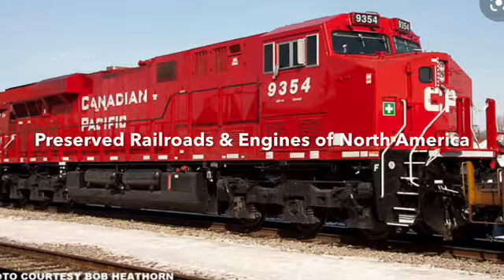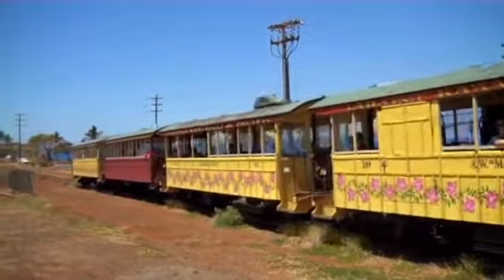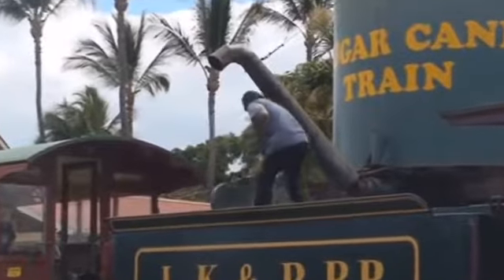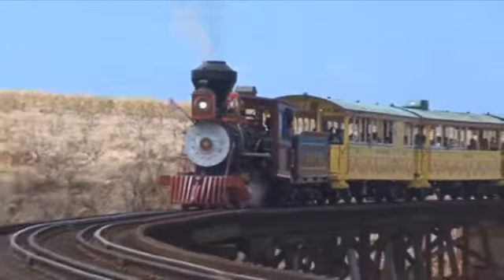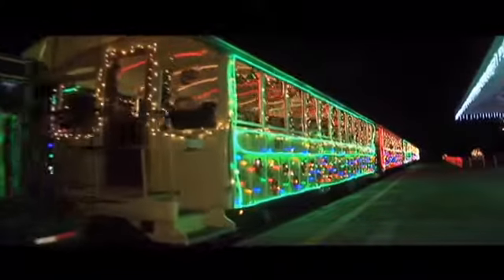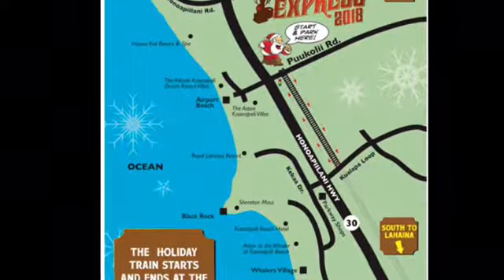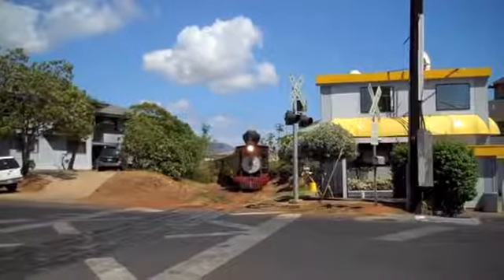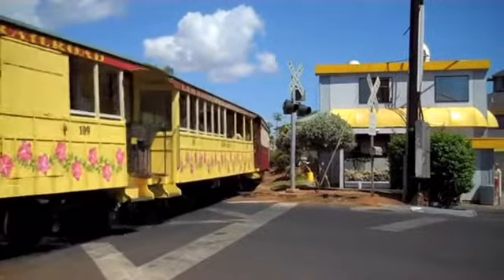Reserve engines in railroads of North American Suger Cane Train Maui Hawaii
This is the story of a Hawaiian tourist railroad they had to be quoted from tourist sites well at least half of it this is the story of a Hawaiian tourist railroad they had to be quoted from tourist sites. Well at least half of it. The Anaka and the Lahaina Kaanapali & Pacific Railroad. I will be talking about this line in a few details. Please note: If you want to make a video like mine at the end of the video you have to show credits to the people that you’ve borrowed the video footage from because if not that would be showing that you are stealing other people’s videos. With that being said, enjoy the series: Preserved Railroad & Engines of North America.